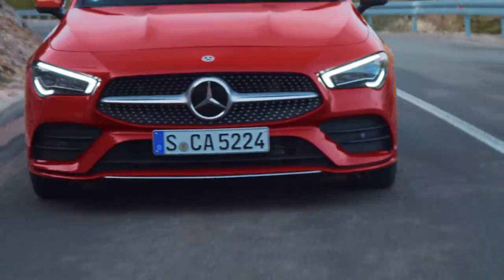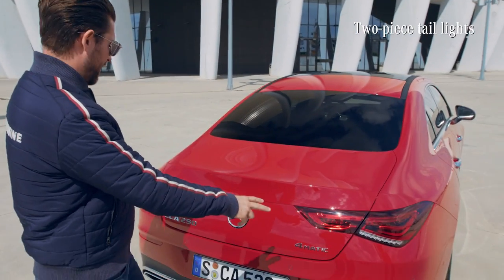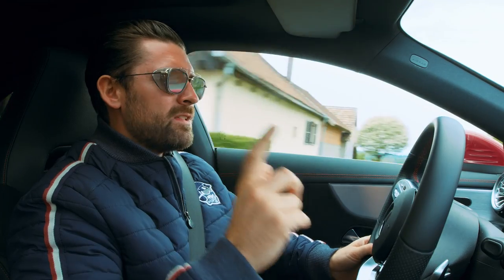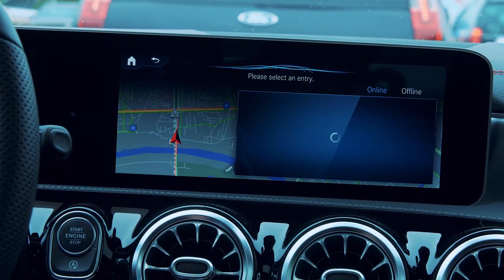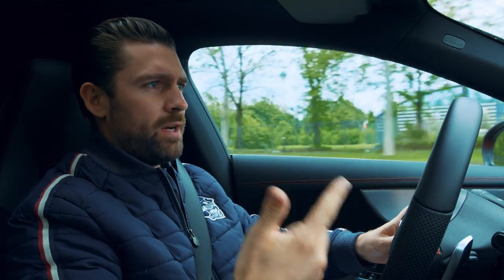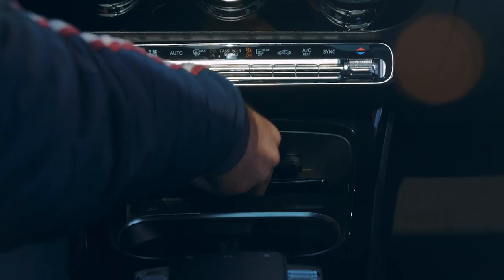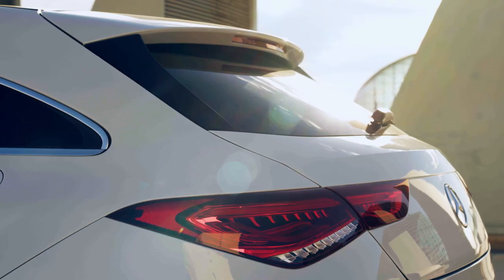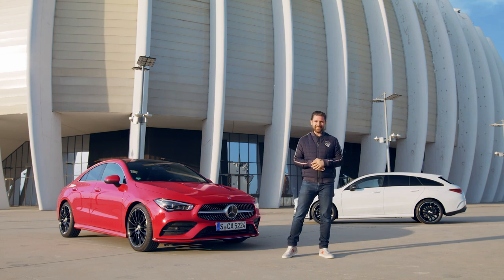MrJWW’s First Review of the New CLA (2019)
What is it like to take a drive in the most emotional car in the Mercedes-Benz compact range? Nobody could better sum it up than one of YouTube’s top car experts, MrJWW.

He travelled to Croatia to experience the new Mercedes-Benz CLA Coupé and the CLA Shooting Brake (2019) first-hand.

MrJWW goes into depth on the redesigned exterior and the spacious interior. From Zagreb, we take it to the hilly countryside where the CLA can prove its dynamic driving properties on the winding roads. Thanks to the built-in MBUX with voice and gesture control as well as clever assistance systems, the CLA has what it takes to wow in terms of tech, comfort and safety and proves why it’s the perfect car for everybody that loves design and performance.

MBUX Interior Assist as shown in the film expected to be available mid 2020.

► For direct selection of a specific chapter please choose below:
01:07  Exterior-Design
03:06 Driving & Engines
05:39 MBUX
09:10 Interior-Design
10:26 Safety & Assistance Systems
11:44 CLA Shooting Brake

* Die angegebenen Werte wurden nach dem vorgeschriebenen Messverfahren ermittelt. Es handelt sich um die „NEFZ-CO₂-Werte“ i. S. v. Art. 2 Nr. 1 Durchführungsverordnung (EU) 2017/1153. Die Kraftstoffverbrauchswerte wurden auf Basis dieser Werte errechnet. Der Stromverbrauch wurde auf der Grundlage der VO 692/2008/EG ermittelt. Weitere Informationen zum offiziellen Kraftstoffverbrauch und den offiziellen spezifischen CO₂-Emissionen neuer Personenkraftwagen können dem „Leitfaden über den Kraftstoffverbrauch, die CO₂-Emissionen und den Stromverbrauch aller neuen Personenkraftwagenmodelle“ entnommen werden, der an allen Verkaufsstellen und bei der Deutschen Automobil Treuhand GmbH unentgeltlich erhältlich ist.